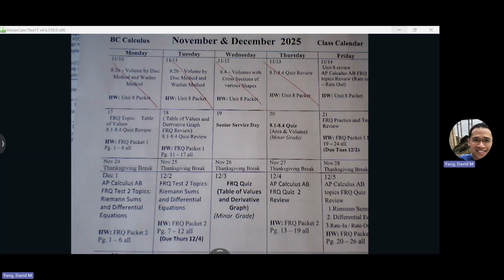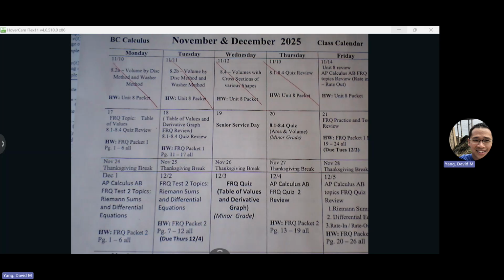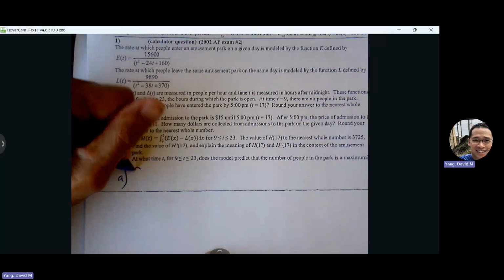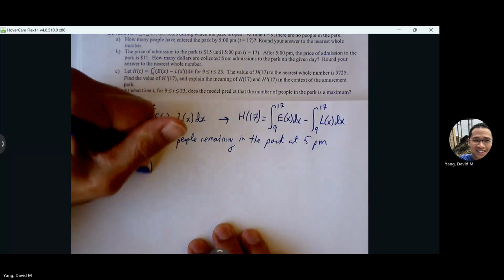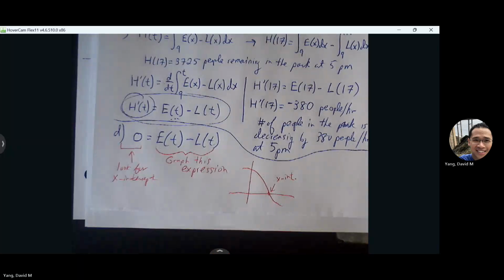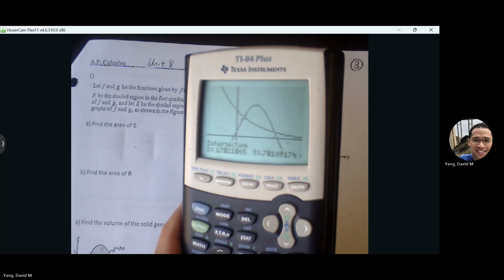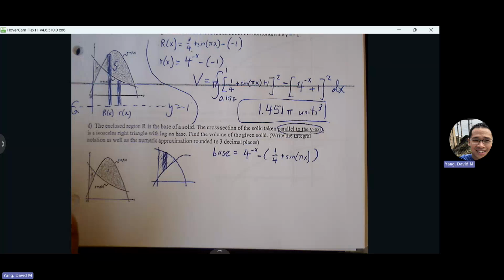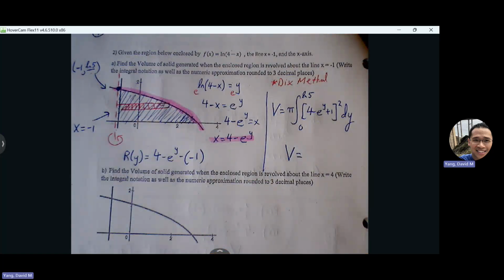BC Calc FRQ Rate in Rate out and Unit 8 Area/Volume Review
AP Calculus BC - (Fri) Nov. 14, 2025